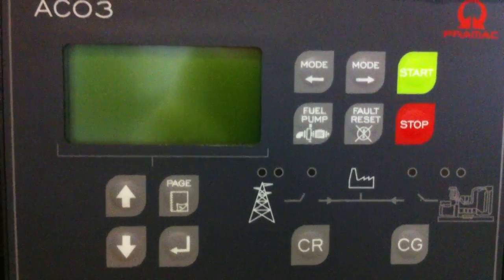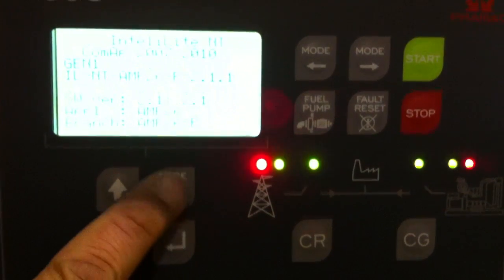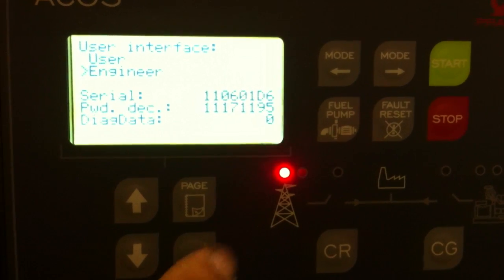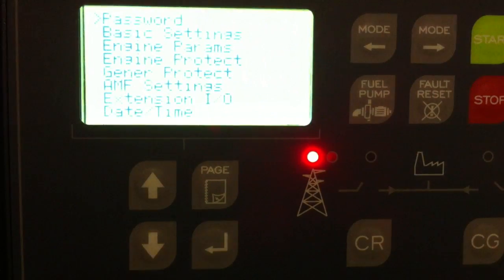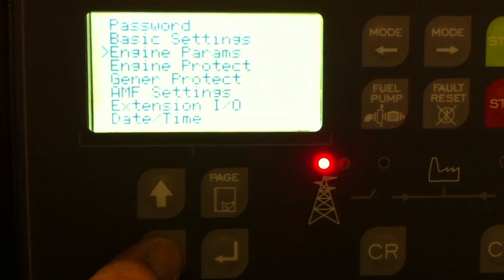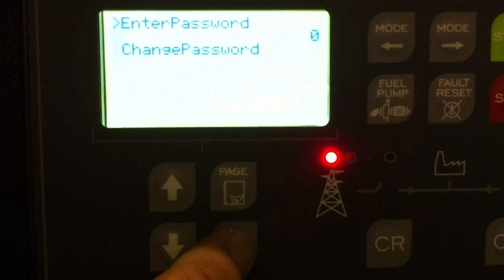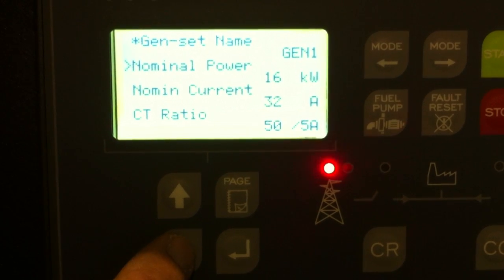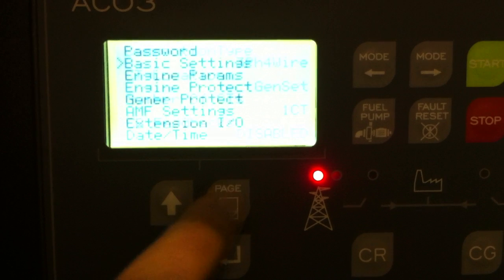AC03 User to Engineer profile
How to change from the "user" profile on the Pramac AC03 digital controller to the "engineer" profile. User only allows you to view the output & restricted pages. Engineer allows access into the parameters, thresholds & set points.